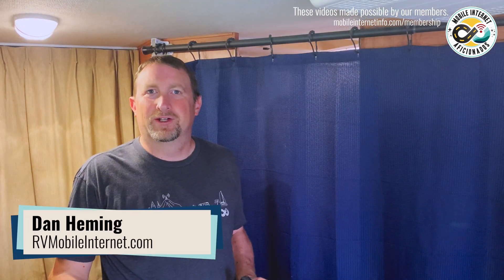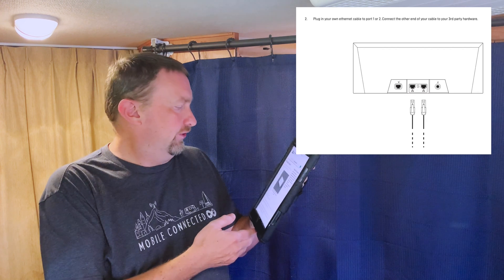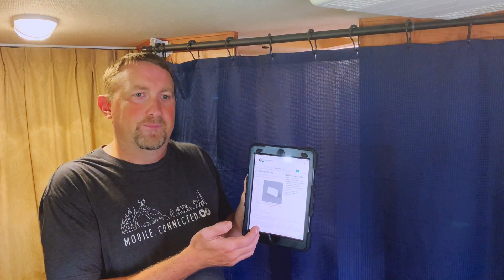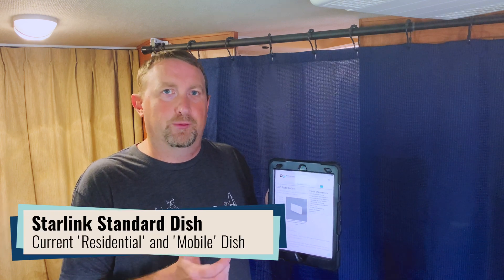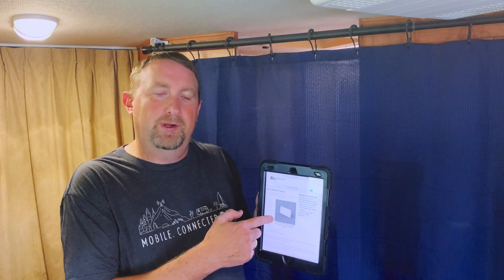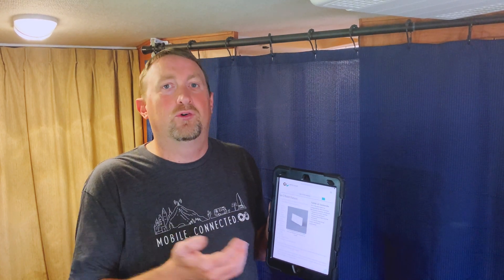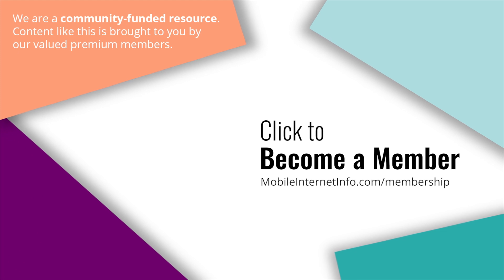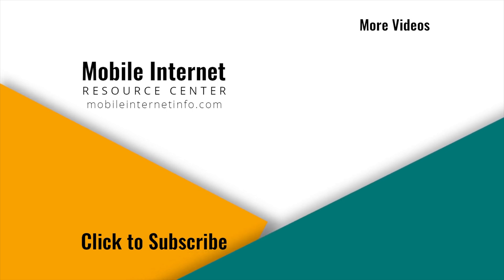Starlink Releases New Gen 3 Router - Currently by Invite Only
Starlink has added a new Gen 3 router to their FAQ with a setup guide for all versions of the hardware. Looking through each guide, we can confirm the new router is compatible will all current hardware including the original round dish.

The new router is currently only available by invite only to select users in the US for $199. On social media, it appears many of the early invites are going to users still on the original round dish.

The Gen 3 router is compatible with all current models including the original round dish and existing mesh nodes.
It features Wi-Fi 6, a tri-band radio, 2 LAN Ethernet ports, WPA2 security, and support up to 235 devices.
The cost of the new router is $199 for those that have received email invites.